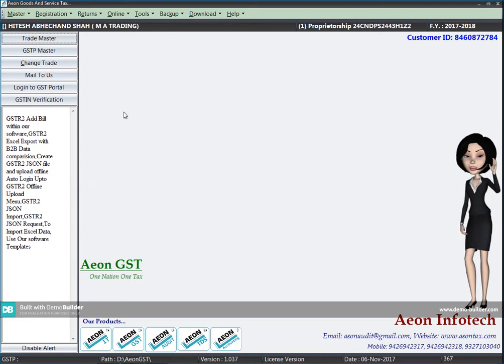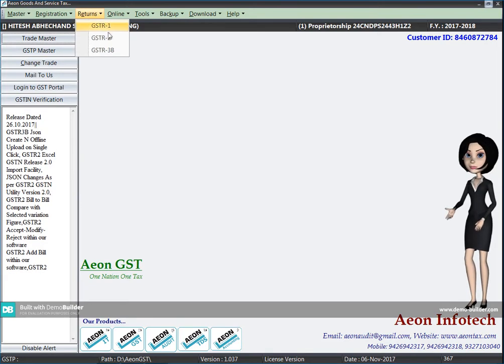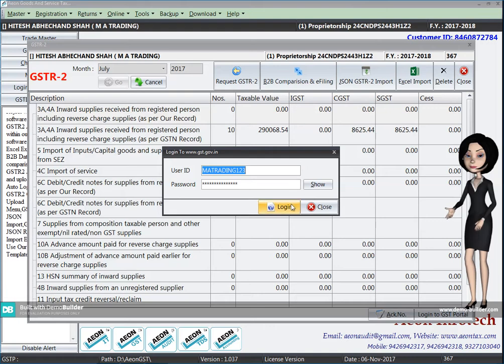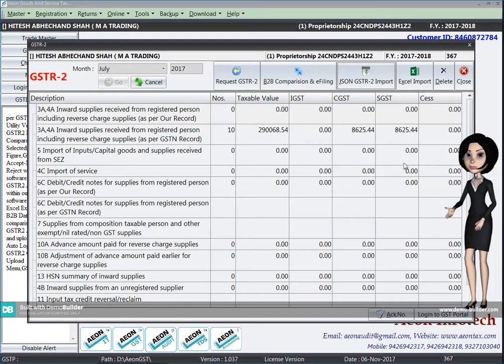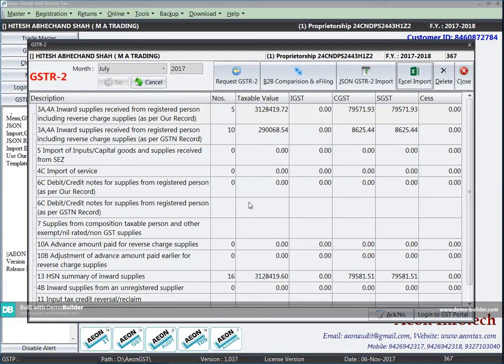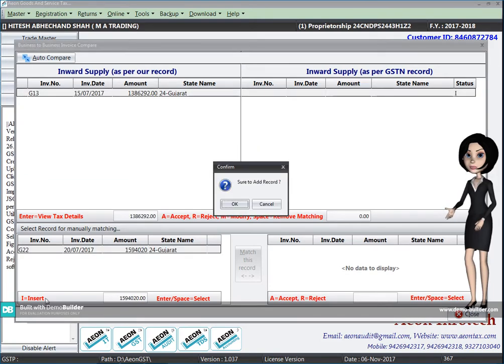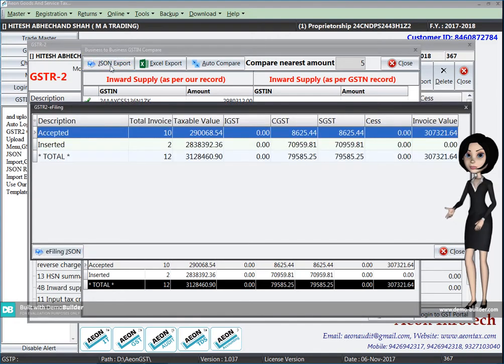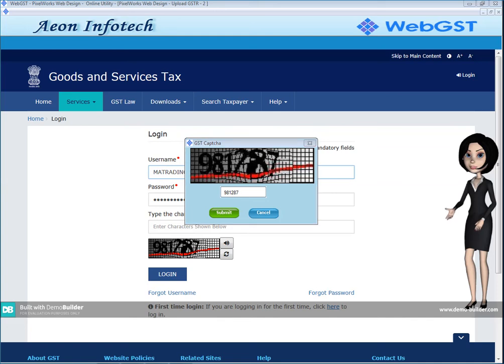How To Prepare GSTR-2 & E-Filing / AeonGST Software / Priyank Varaiya / By Aeon Infotech Group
How To Prepare GSTR-2 & E-Filing with Audio / AeonGST Software / Priyank Varaiya /  By Aeon Infotech Group